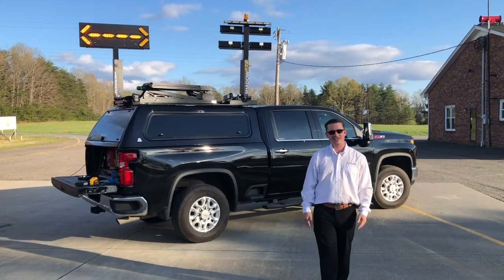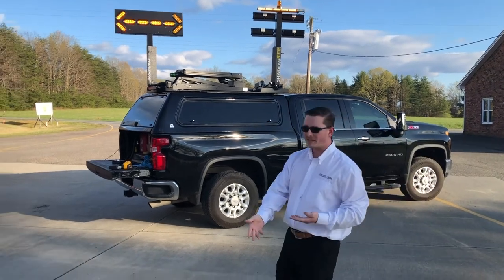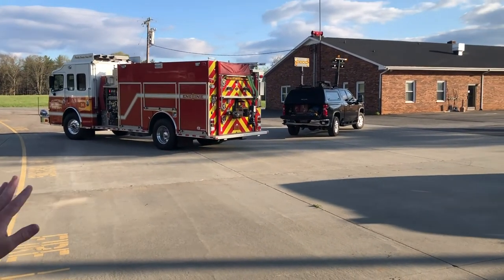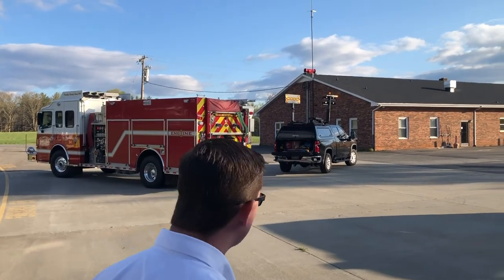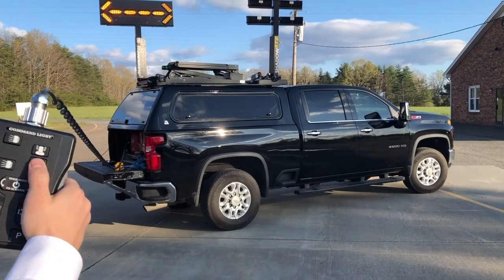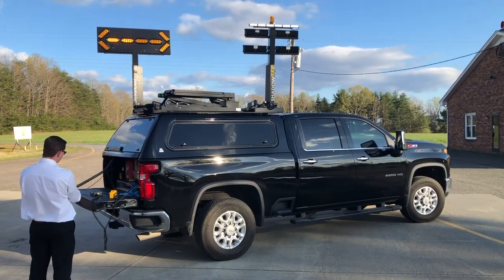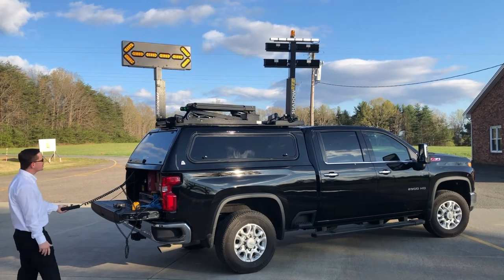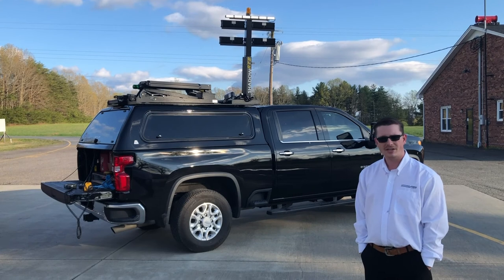Command Light's COVID-19 Video #2: A Traffic Flow Board Demo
In light of COVID-19, Command Light is launching a series of demo videos to highlight the products we typically would show you on the road. Today, we kick off the series with our Southeastern Regional Sales Manager Gary Wilkins and his demo truck, equipped with two of our Traffic Flow Board products.